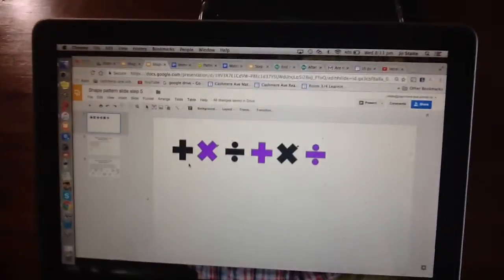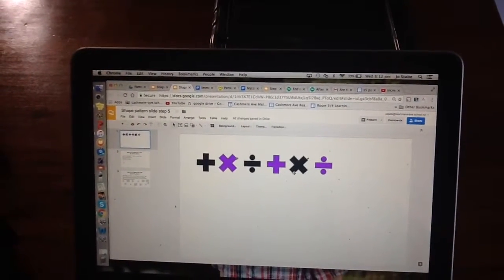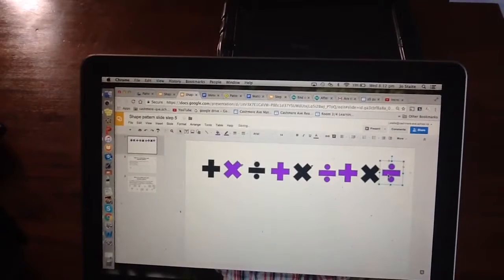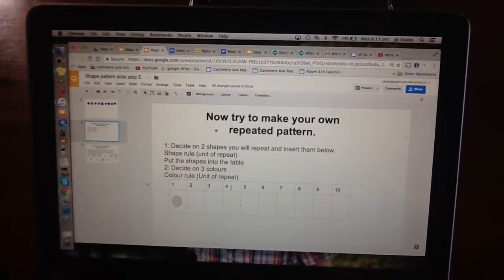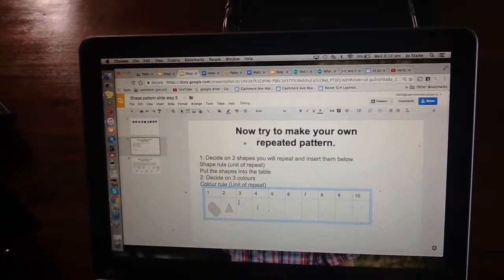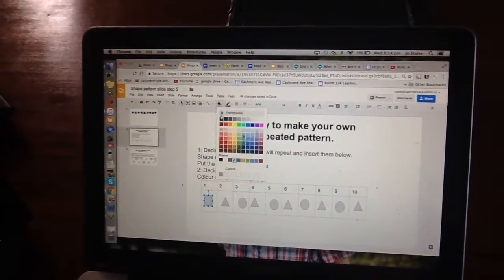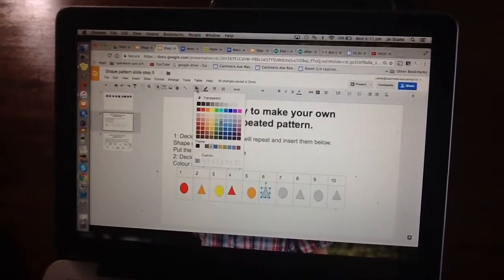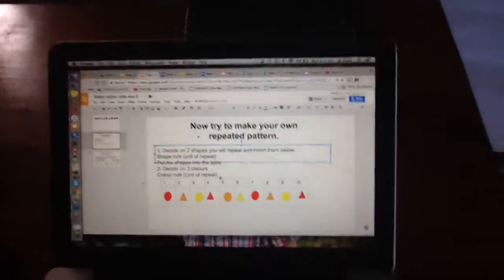Step 5 creating and continuing patterns with 2 variables